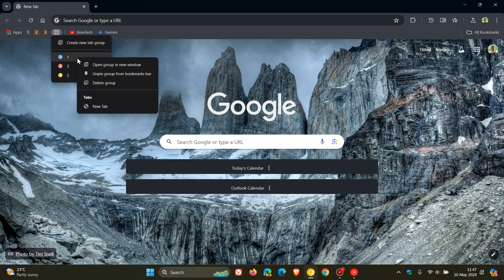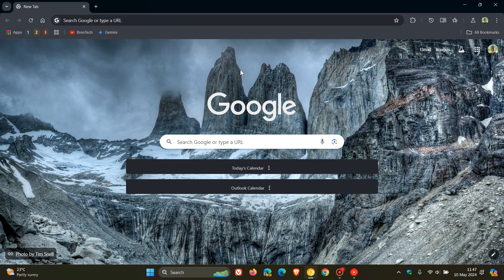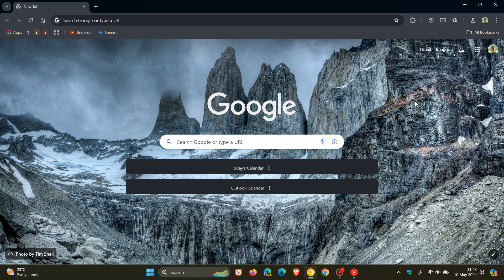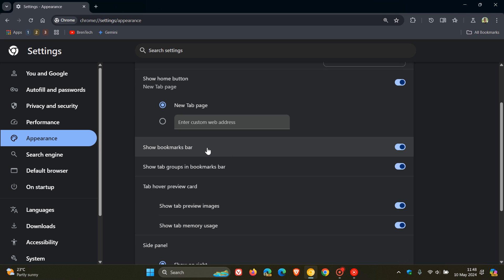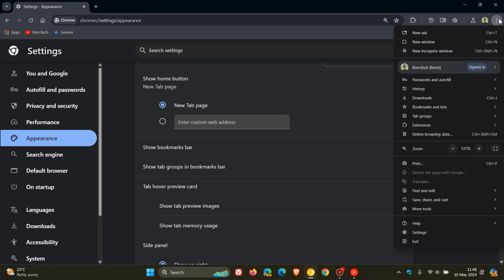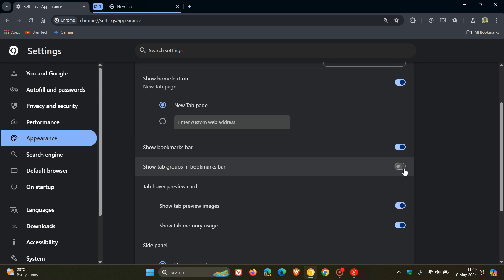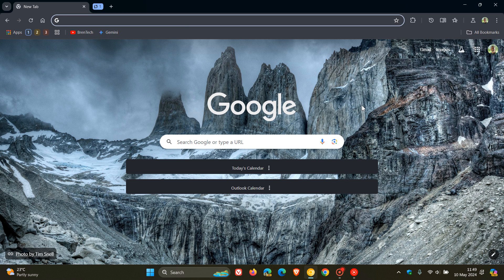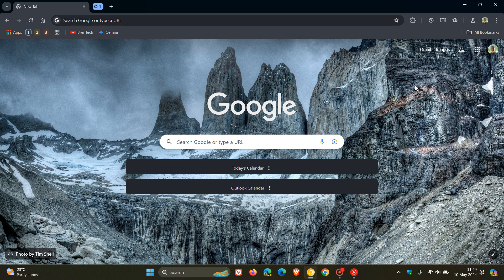Chrome will soon have a New Toggle to Show or Hide Tab Groups in the Bookmarks Bar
In Google Chrome Canary 126, this new setting is in Chrome's Settings page.